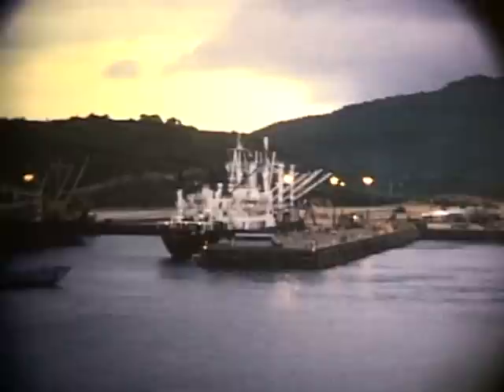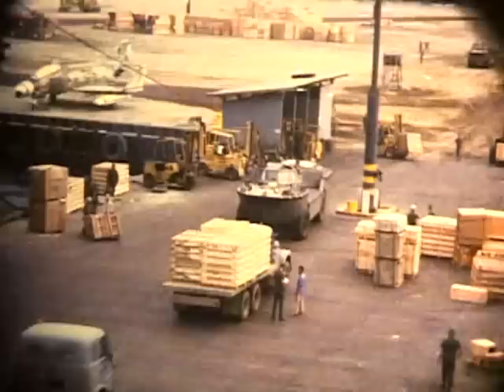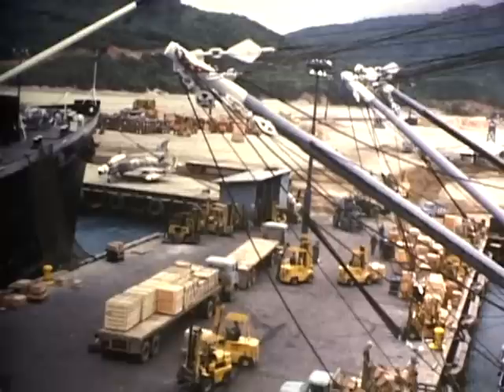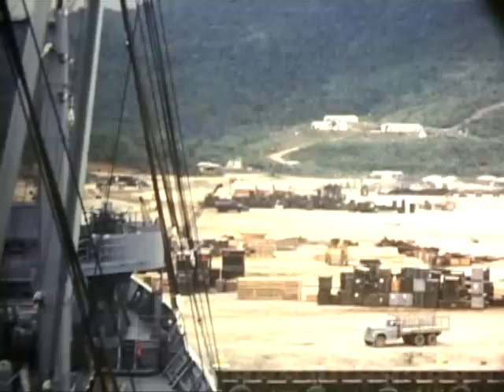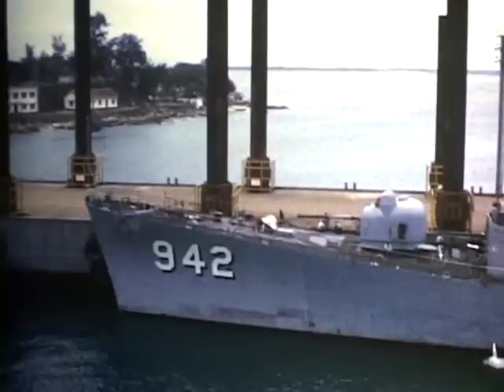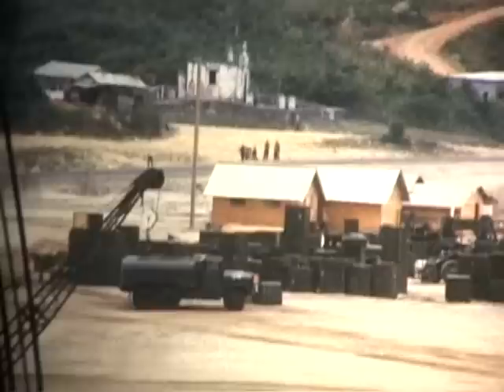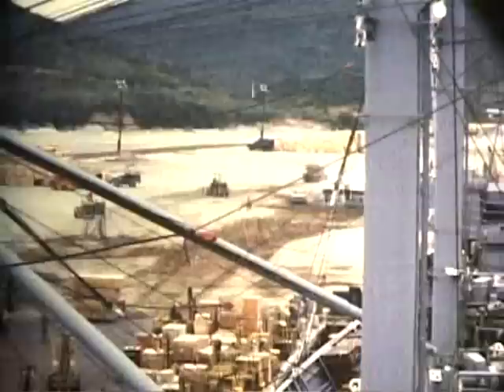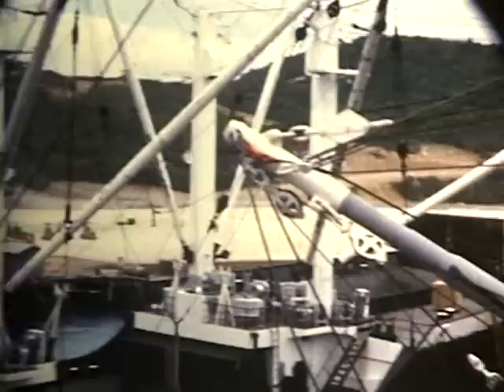Bigelow_zelima.mpg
Bigelow and Zelima pierside in da nang harbor RVN . Why was Bigelow pierside in da nang? (very unusual) chow oil or ammo can be had easier at sea. and we didnt give them any chow while we were there. my conjecture is they came in harbor to off load injured mount 52 personell. there was an accident in mount 52 sometime in april 1967. the REPOSE (hospital ship) was in da nang unrep